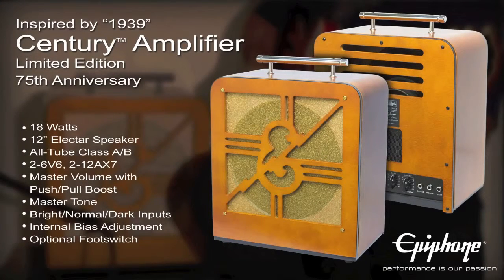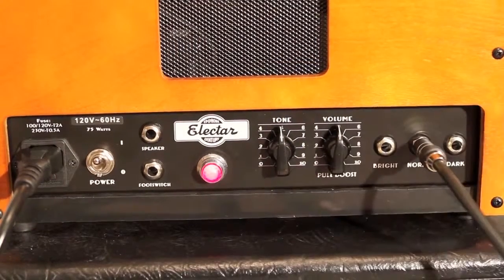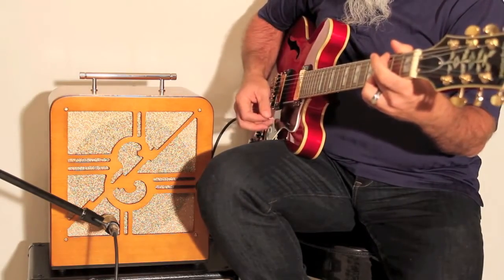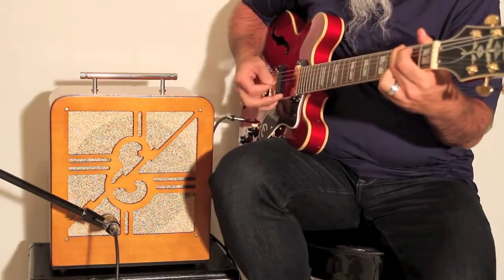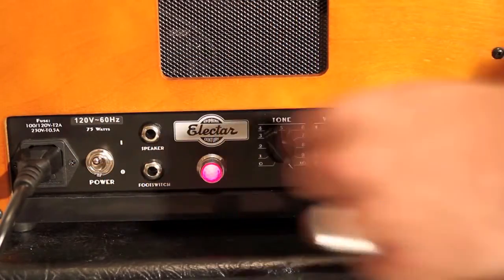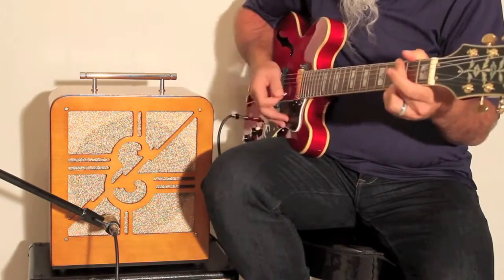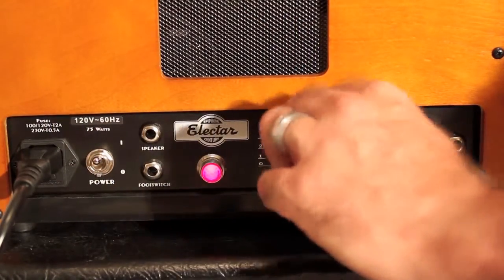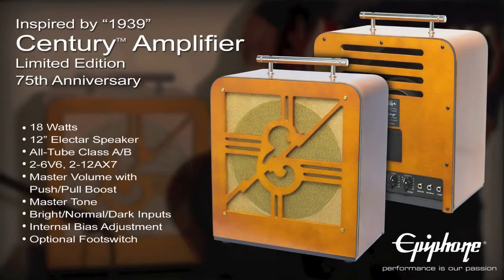Epiphone Century 1939 Amplifier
In der Schweiz ab sofort erhältlich:

Epiphone Century 1939 Amp